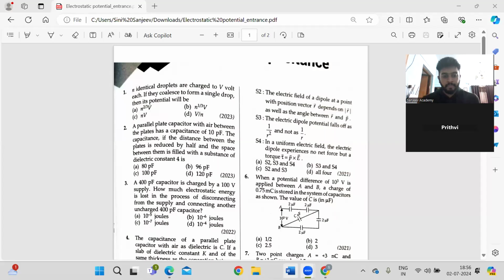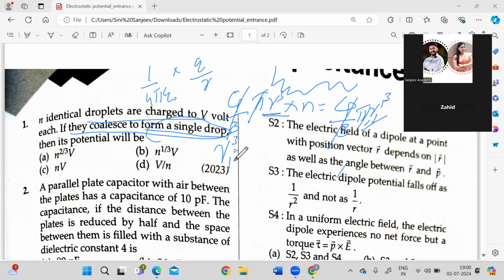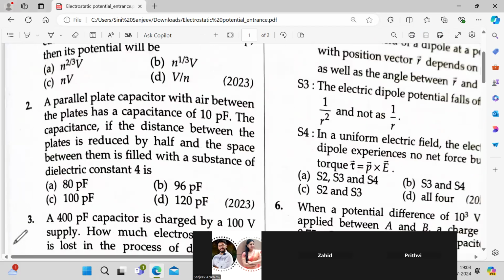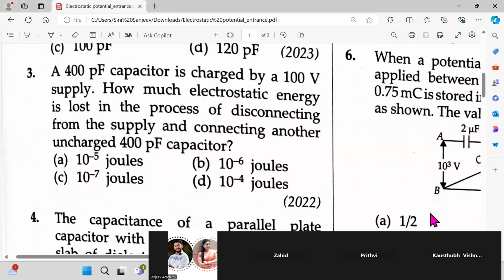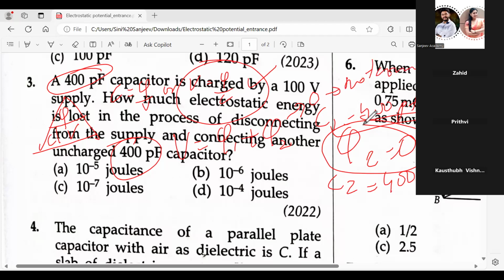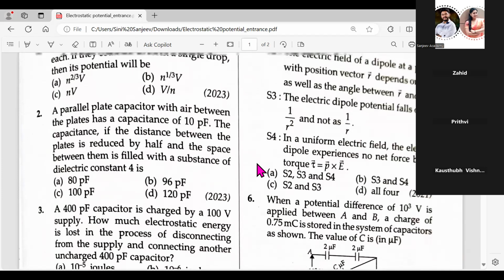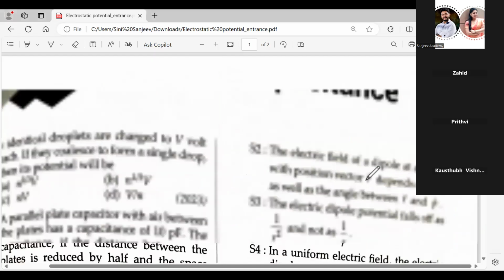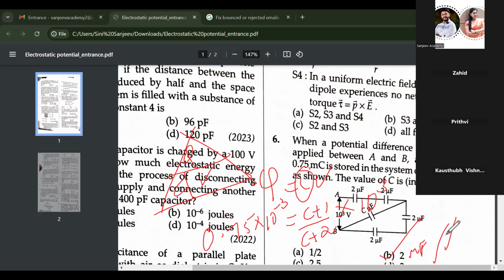Entrance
SANJEEV ACADEMY

8 to 12 Tuitions